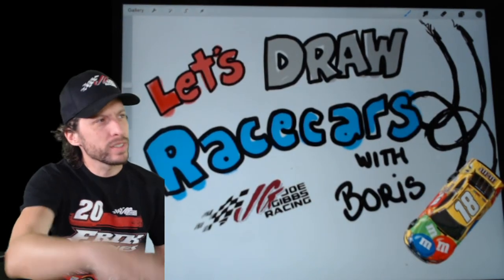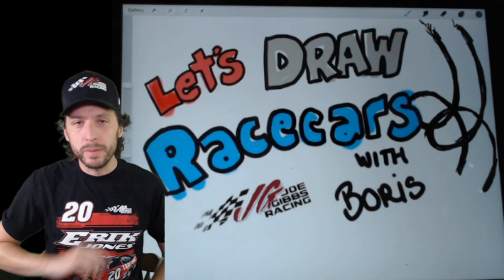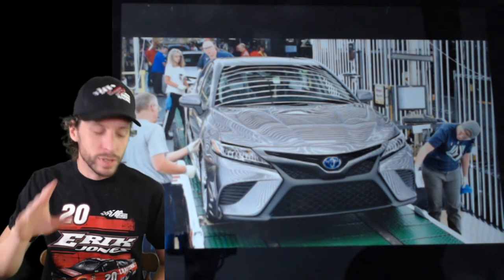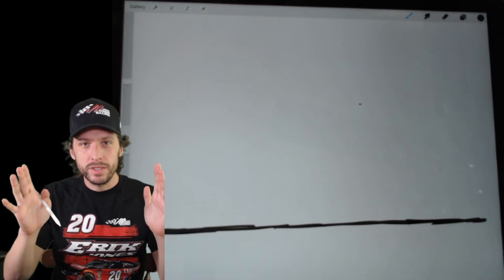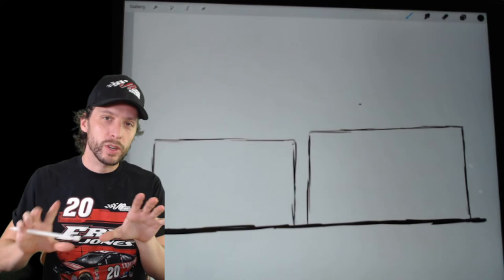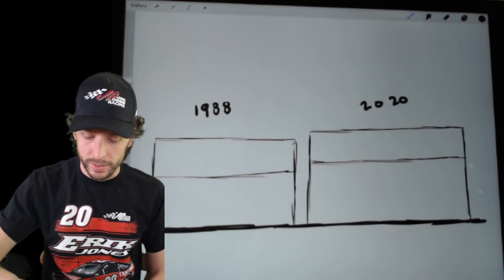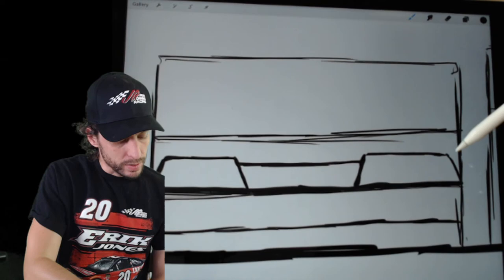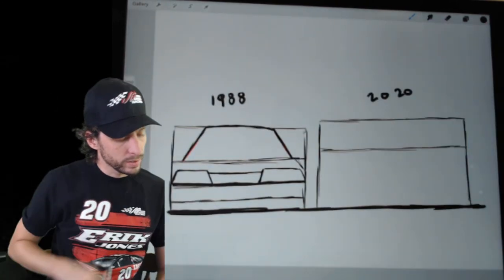How to Draw a Toyota Camry coming off the assembly line in Georgetown ,KY!